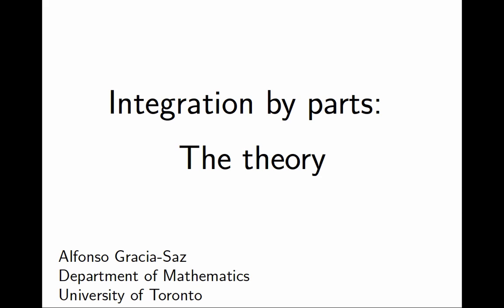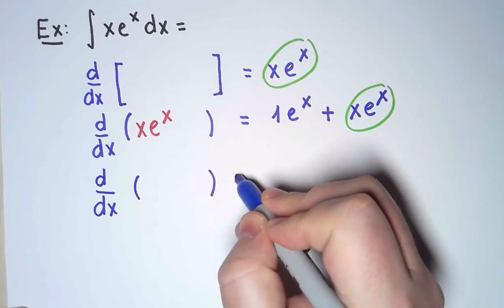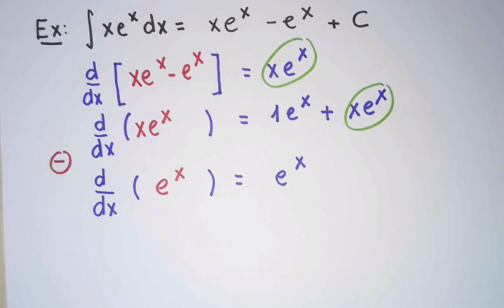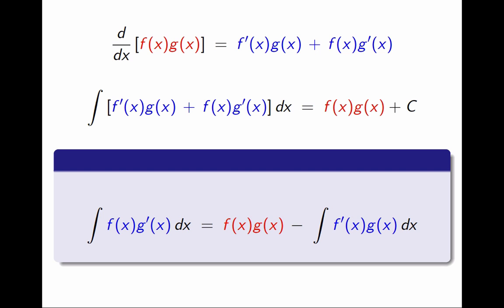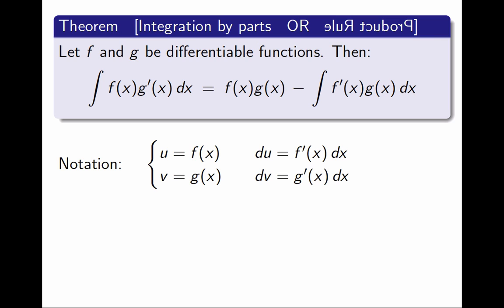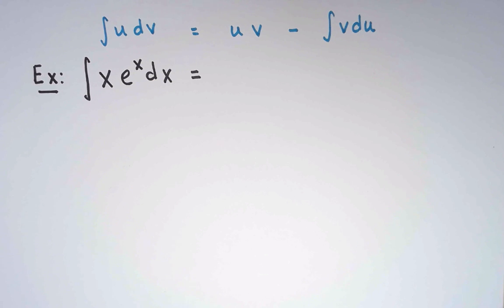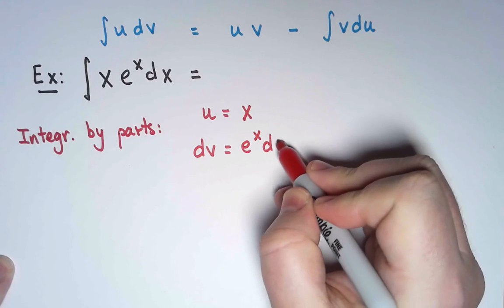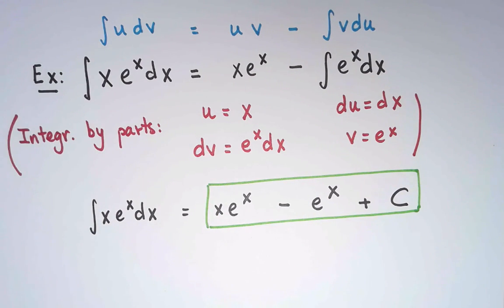9.4 Integration by parts - The theory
0:00 Introduction
0:31 An Example Using Guess-and-Check
2:52 Theorem: Integration by Parts
4:53 Alternative Notation for Integration by Parts
6:40 An Example Using Integration by Parts